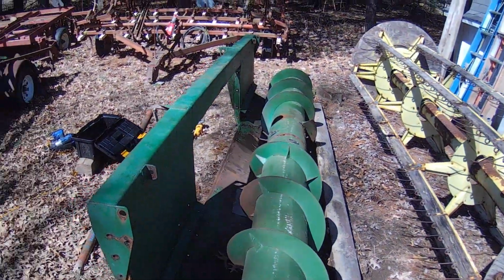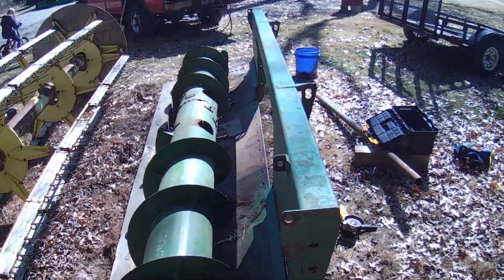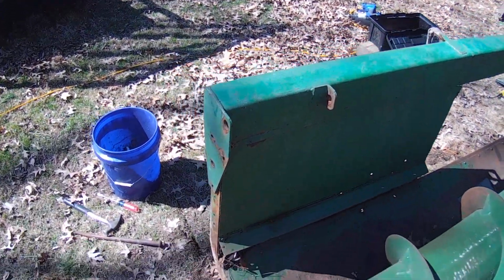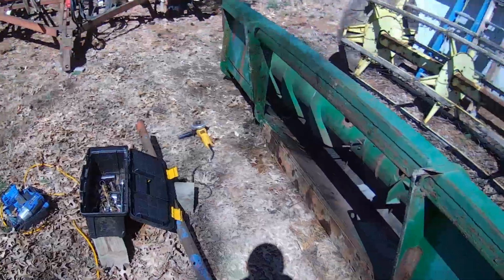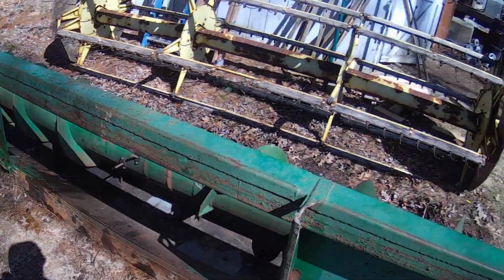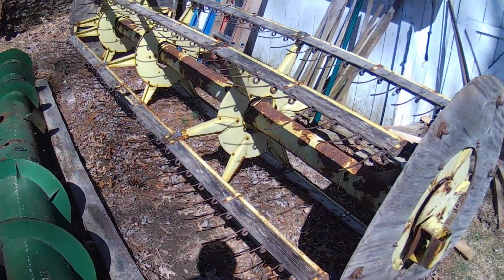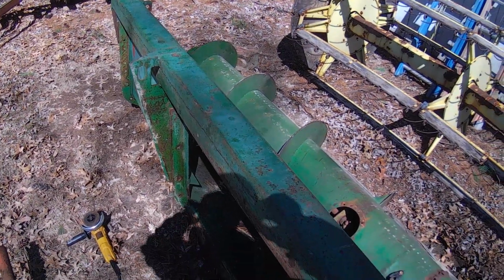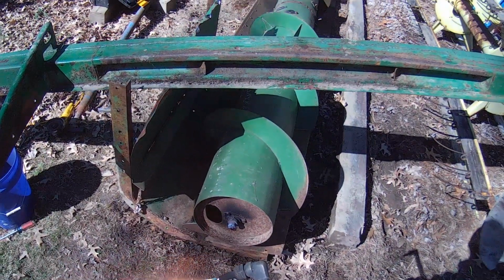spring cleanup part 2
More work on the grain platform